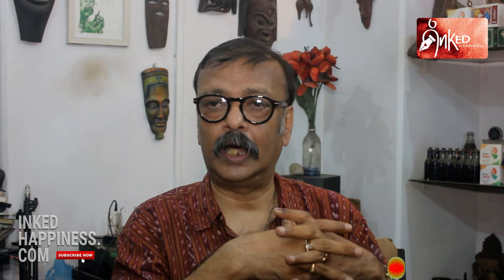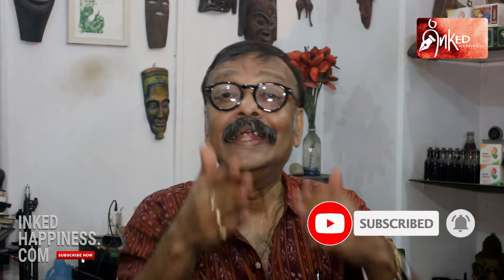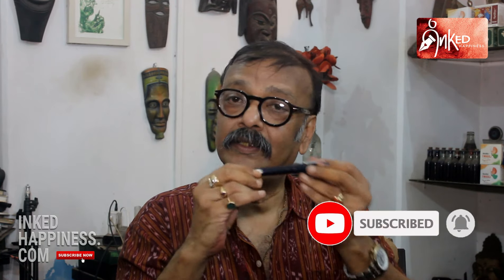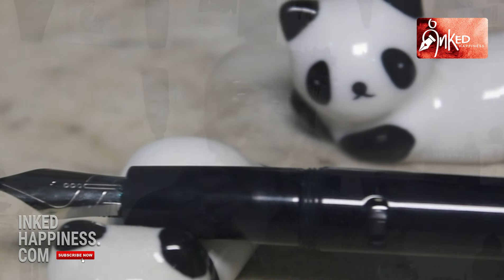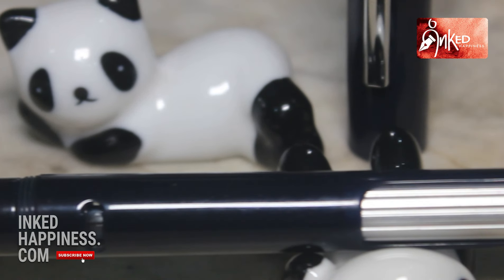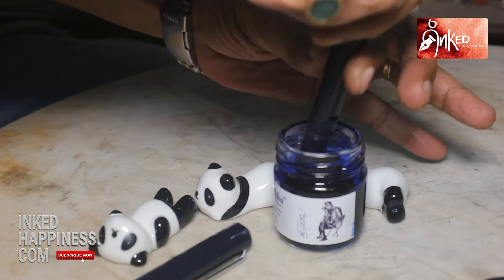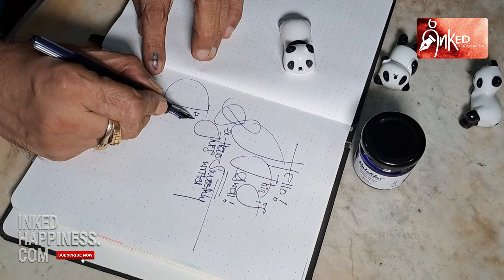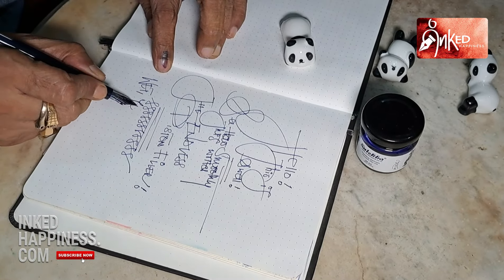Endless Love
Endless is definitely at the forefront of Indian entities that are creating a stir in the world of notebooks, inks, and accessories. They had started with notebooks, where, after creating a distinct niche for themselves, they are now concentrated on increasing their basket of offerings. Inks – they call their line Alchemy - were obviously the next in line, and while their ink packaging is simply superb, (the bottles are eye candies, especially with the vibrant inks splashing inside), I will not go into them here as I wish to take it up in a different video.

This one is about a pen that they are about to launch. But before I begin, a word of caution – the pen that I have with me and will be reviewing, is a prototype, and by the time it becomes commercially available, many small details are likely to change. I have no idea whatsoever as to what will be the price of the pen either.

But that should not deter me from stating unequivocally just how much I love this pen. It is an acrylic creation christened the Captiva by Endless. But what really sets it apart from the crowd is the fact that it is Torque Filler. For those who are wondering as to what the hell a torque filler is, it is a piston filler that is shades more convenient to use, as the rotating mechanism is exposed at the end of the barrel, and is a step up in terms of filling capacity in fact. Aditya Bhansali is an Automobile Engineer, and trust him to have incorporated the innovation, which makes filling up a snap.

The second welcome feature of the pen is an ink window that lets the user know the level of ink in the belly, which as we fountain pen users all know, is a hugely convenient thing.

The third obvious heartwarming feature is the smoothness of the steel nib, which is backed by a feed that throws just the right amount of ink to the tip, without crossing the line into messiness. The Captiva is supported by several nib options to choose from (Extra Fine, EF; Fine, F; Medium, M; Broad, B; Stub, S; Architect; and Needle Point, NP) and I am sure that there will be one that will warm the cockles of each individual’s heart. And oh, they also come in three different colours – navy blue, black. and chrome.

The pen has been designed by an automobile engineer, no less, and therefore, let us not comment on just how good it feels in terms of weight, balance, and its ability to glide on paper. Suffice to say, it is a pleasure to write with it. There is another thing that I must mention here – Aditya and Dheeraj, the moving spirits are not only fountain pen, ink, and accessories aficionados themselves, but have traveled the fountain pen (read pen show) circuit extensively. The result is that they are up-to-date about the latest happenings in the fascinating world of fountain pens and are well aware about exactly what other users want, which they constantly try to address. Being in the trade as retailers – they are also behind the hugely successful “the pen world” e-commerce platform – they have an insight that is hard to match. Add a genuine desire to meet the unique needs of pen lovers and you have a combination that is virtually unassailable.

The Indian fountain pen making community has often been castigated as staid and unwilling to expand its horizons, content as it is, doing an Ostrich. Well, to all you detractors, may I present the Team Endless, with the Captiva proudly in hand.